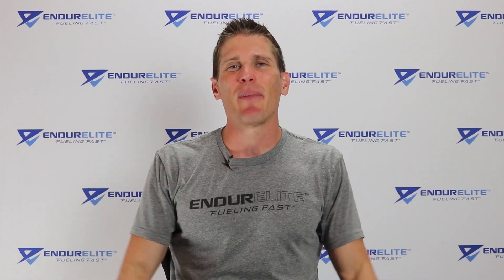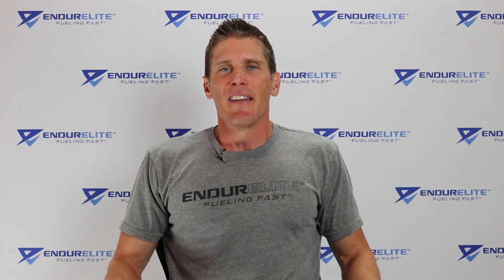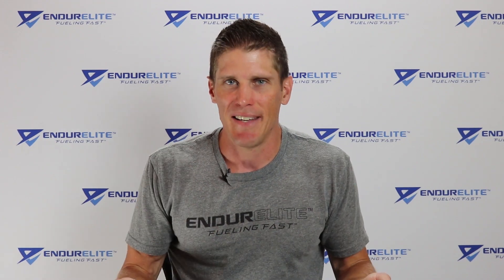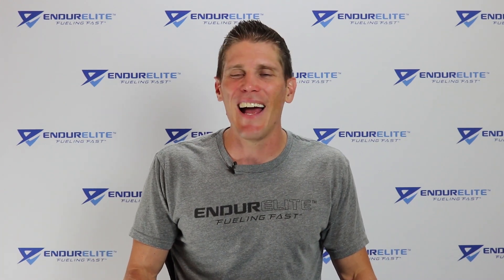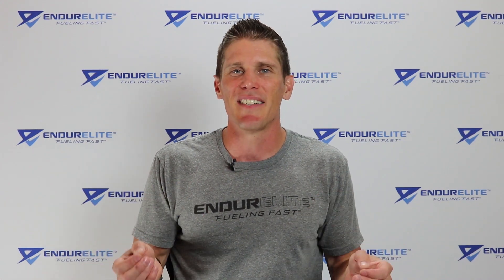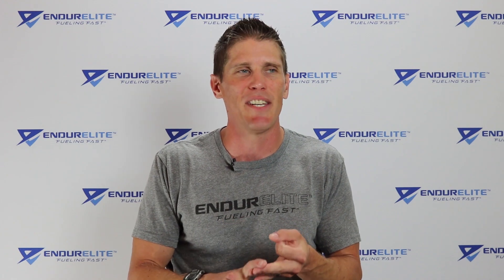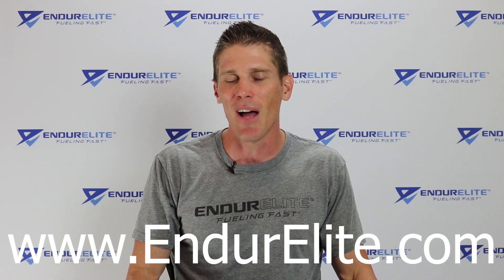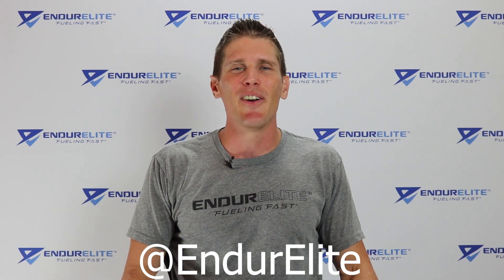Why Your Stomach Is Making Weird Noises During Exercise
Why Is Your Stomach Is Making Weird Noises During Exercise? EndurElite Chief Endurance Officer Matt Mosman discusses the likely culprits and how you can prevent it as a runner, cyclists, or other endurance athletes.